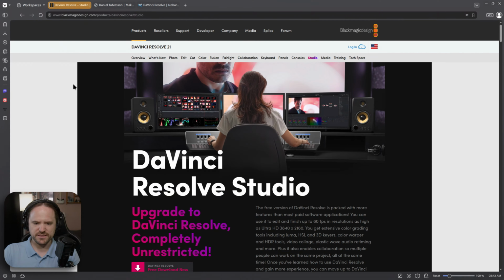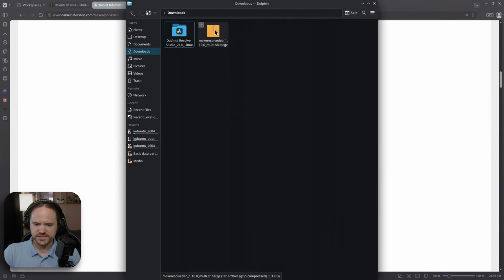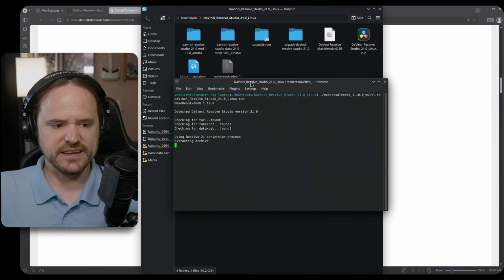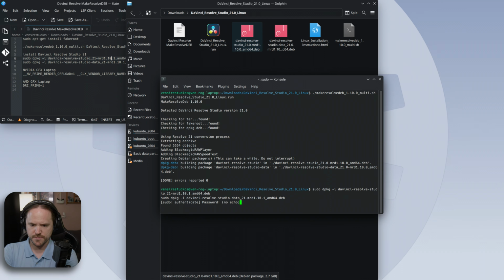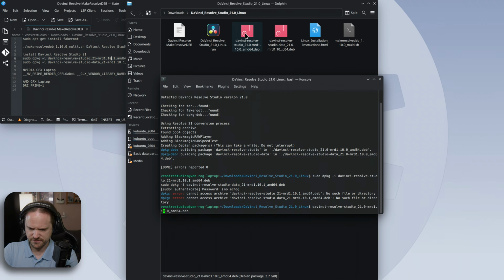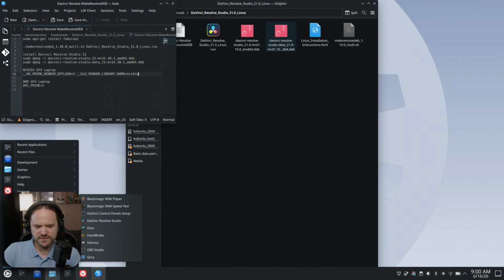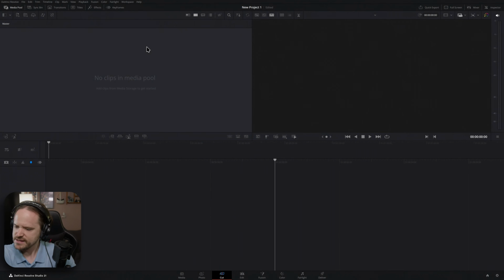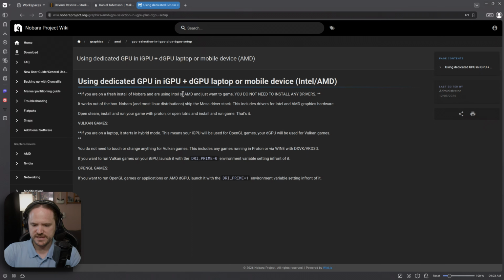Installing Davinci Resolve | Kubuntu 26.04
In this video I go through installing Davinci Resolve Studio onto Kubuntu 26.04, this should hopefully mainly work for Ubuntu distros in general though I will list here what I DID use them on and what seems to work or NOT.

Kubuntu 26.04 | Works
Ubuntu Budgie 26.04 | Borked

Download Links!

Required for DEB setup | fakeroot
sudo apt-get install fakeroot

Chapters
00:00 Intro
00:35 Kubuntu 26.04
01:41 Downloads
05:12 Installation
08:55 Laptop setup
12:15 Final Thoughts

Edited this whole video up on Nobara Linux with Davinci Resolve Studio including the thumbnail.

PC Specs:
Processor: AMD Ryzen 9 7900x
Motherboard: Asus TUF Gaming X670-Plus Wifi
RAM: 64GB G.Skill Trident 6000MTS
GFX: Gigabyte NVIDIA RTX 5070ti
Audio
 - Primary | Focusrite Scarlett Solo
 - Secondary | Behringer UMC404HD (While windows fixes the audio issues)
Storage:
 - Lin | 4TB Crucial P310 NVME
 - Win | 2x 4TB Crucial P310 NVME Raid 0